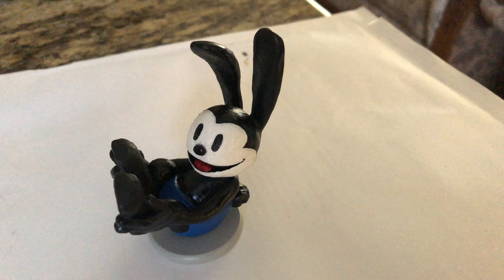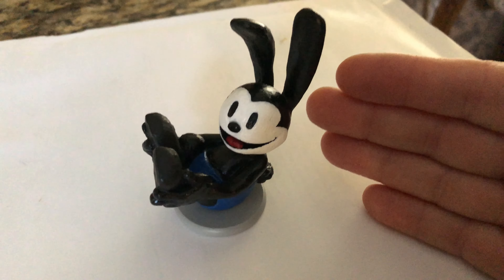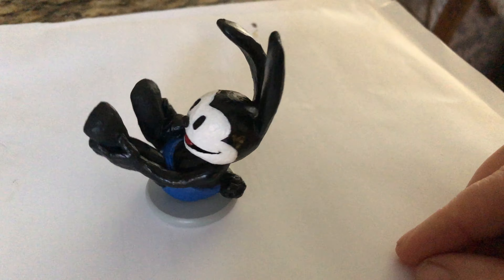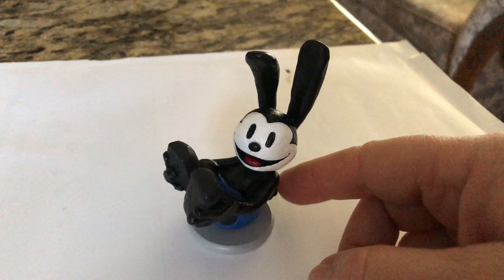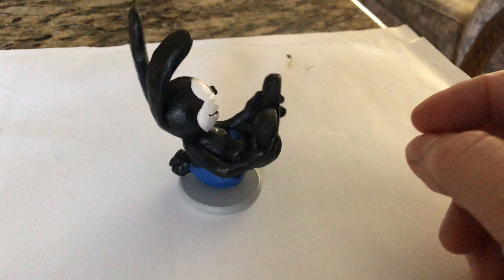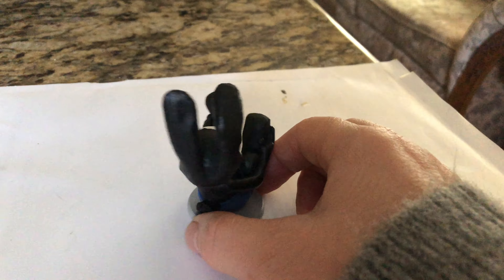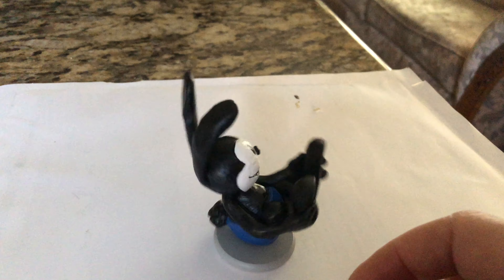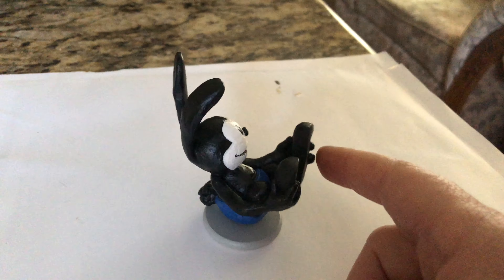Terri Hardin’s Spinning Oswald / LTD 50. My Latest Creation.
Oswald the Lucky Rabbit. My first kinetic sculpture in my "Impressions" line of work. Sculpted in honor of Diana Waller, an amazing joyful spirit taken too early from our lives.
Diana told me that Oswald the Lucky Rabbit had to be added to my work as he was the poster child for never giving up.
She was right.  I had to create him.  After all this is my message.- You can't just dream, today you must fight for your dream.  Never Give Up.  Thank you Diana and to Oswald the Lucky Rabbit.  Do you want one?